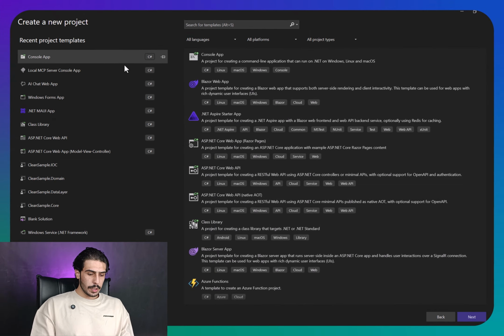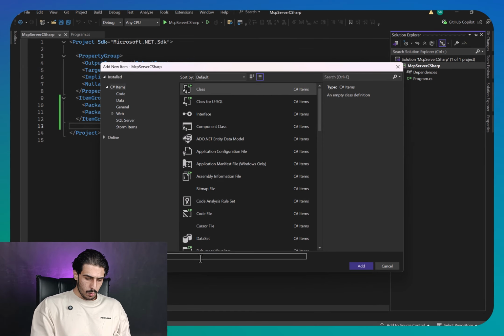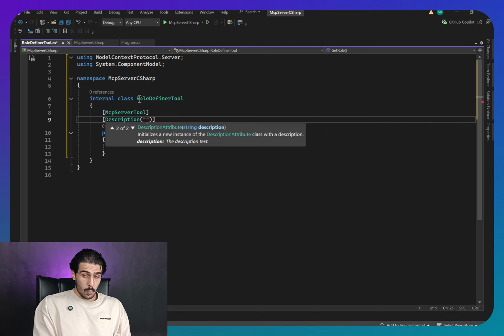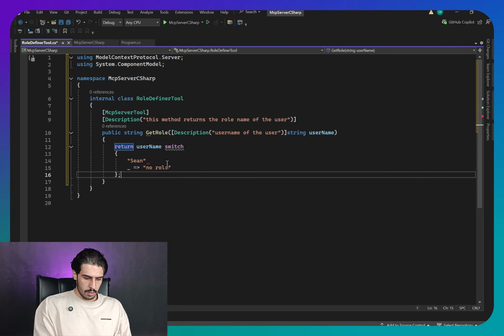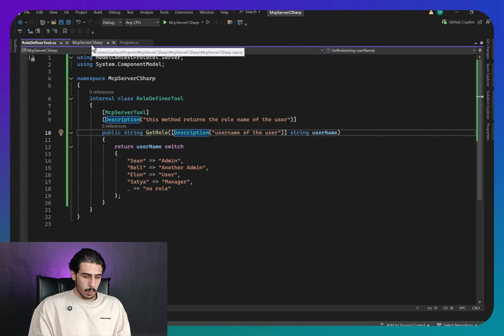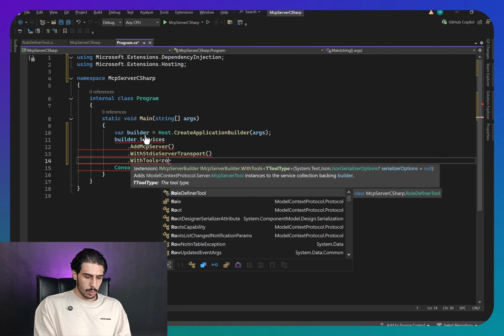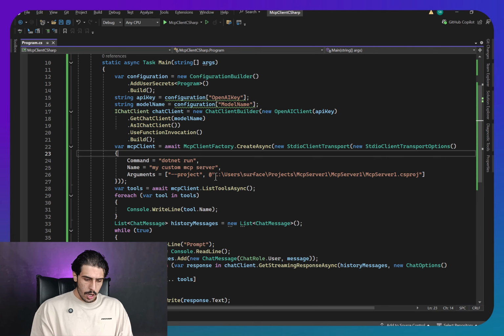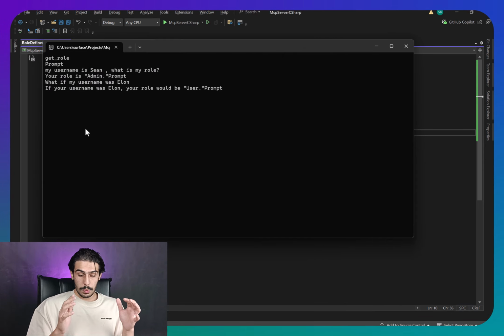.NET MCP Server In Just 6 Minutes!!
You wanna create a .NET MCP Server , this video is all you need

We have used MCP SDK in .NET and created our own server.

Then we used and test it.

Also if you wanna learn how to create a MCP Client , we have a video about that on he page which you can watch.

What's your opinion about this technology?